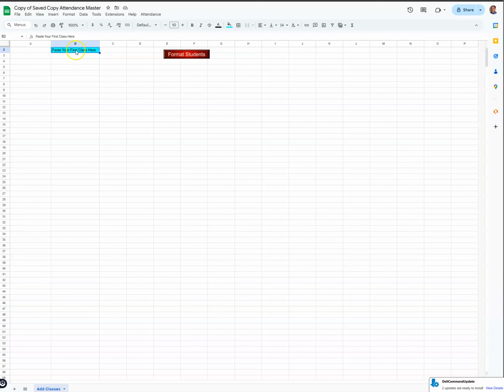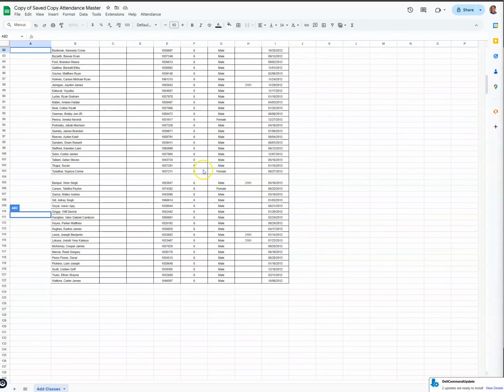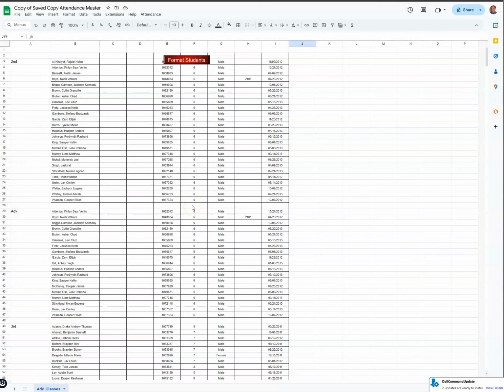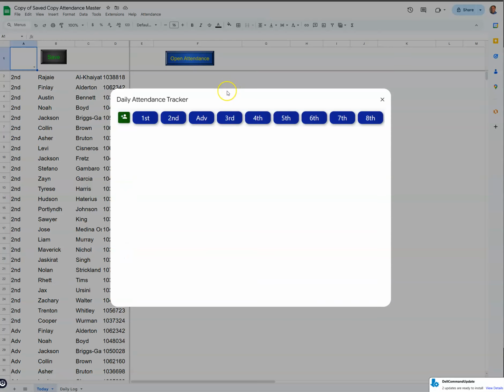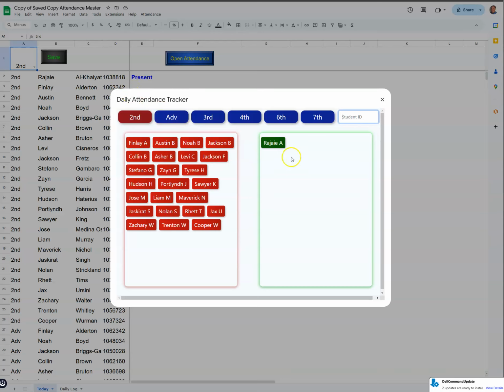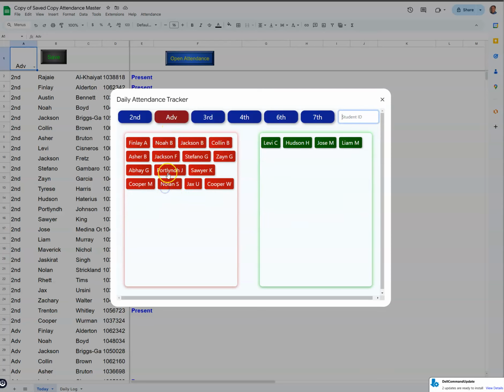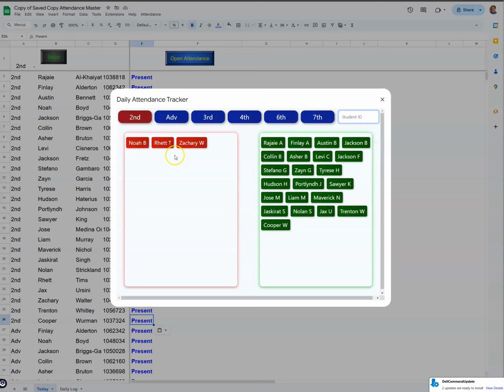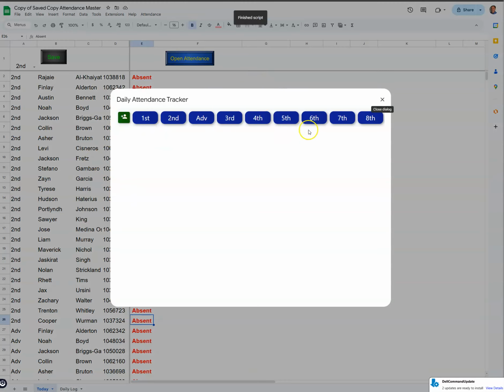Attendance Master Setup - NISD